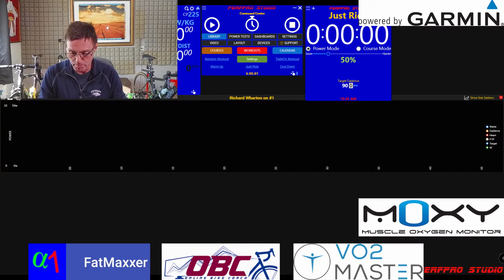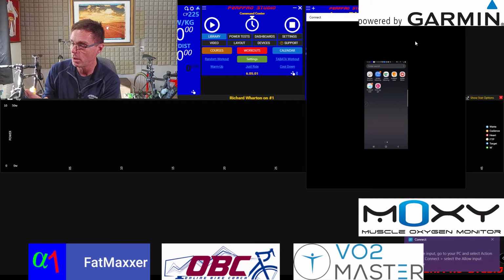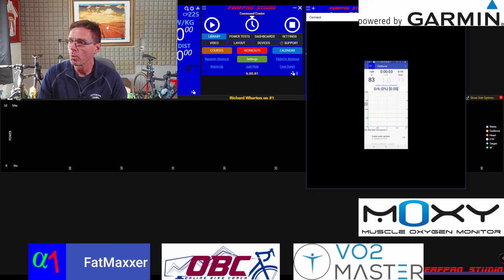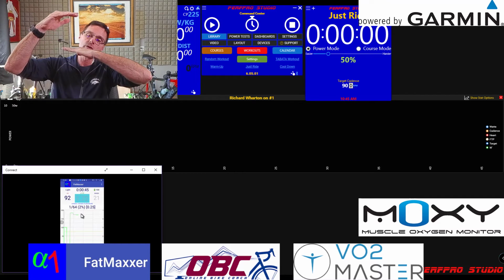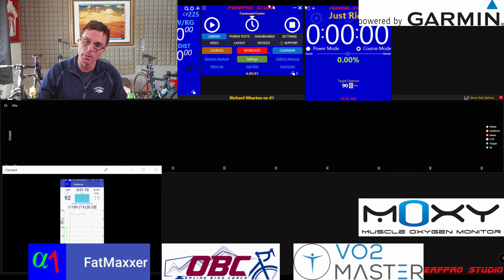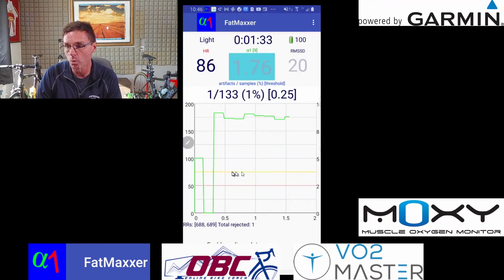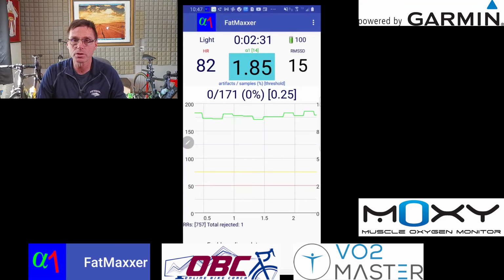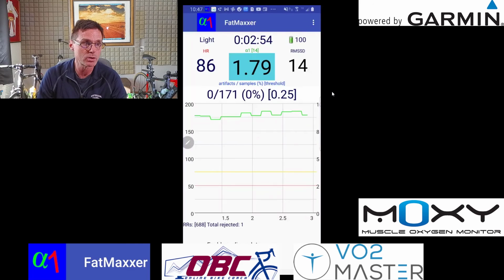Screen Mirroring FatMaxxer from Android to PC Screen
How to view FatMaxxer on the same screen as the rest of your data on PerfPro Studio.